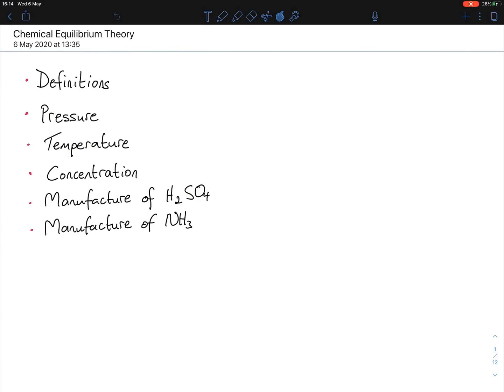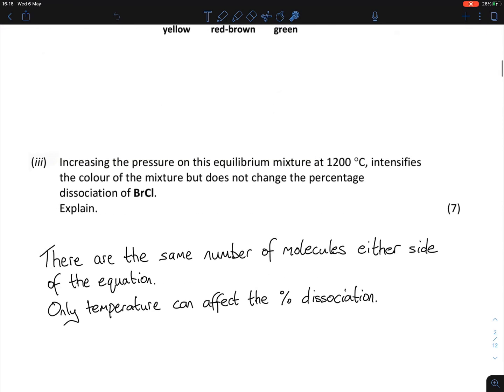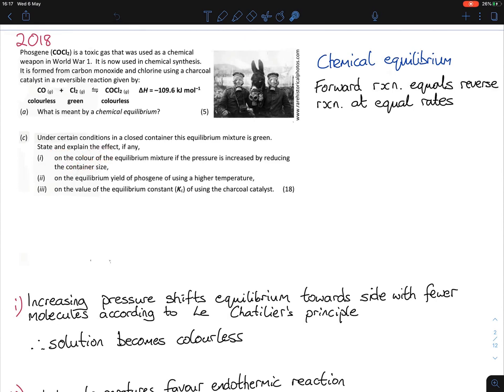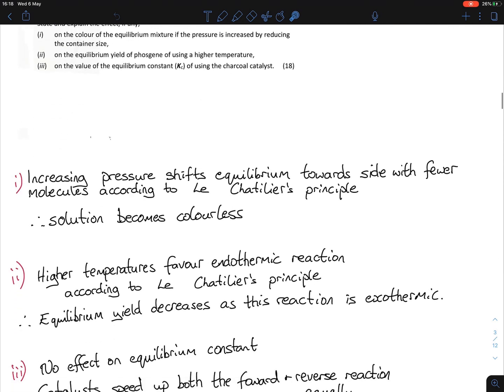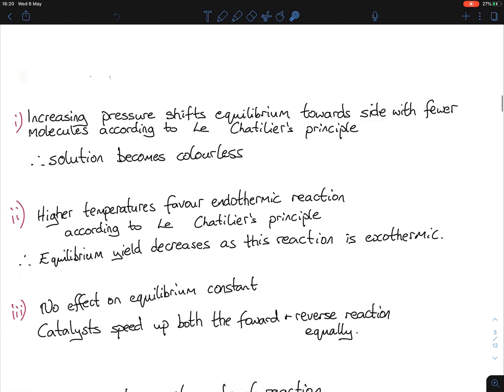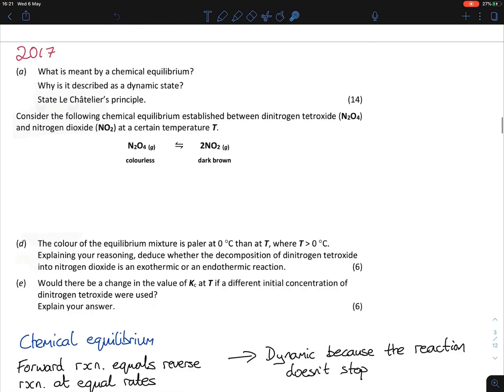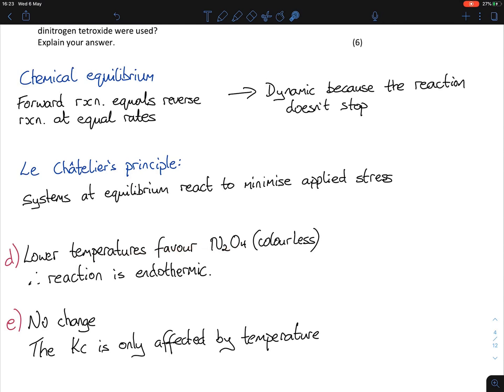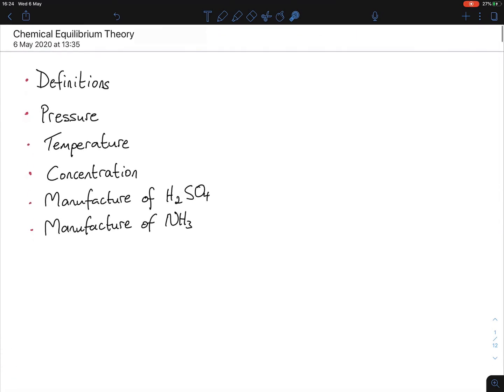Chemical Equilibrium 1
0:00 Intro
0:40 2019
1:50 2018
6:20 2017